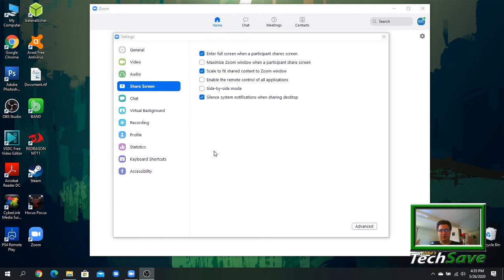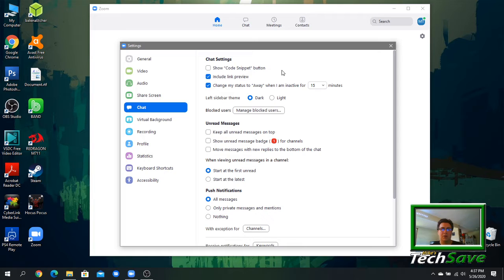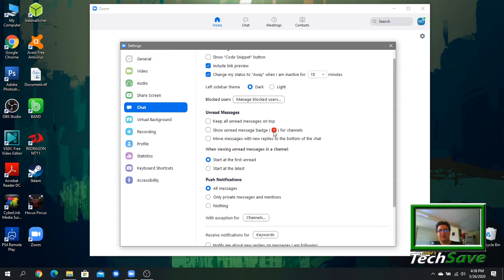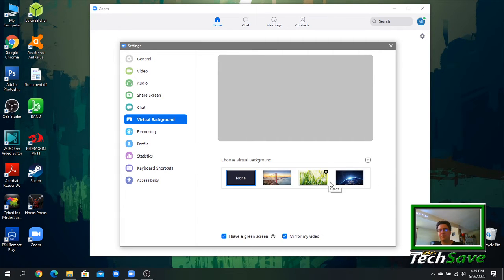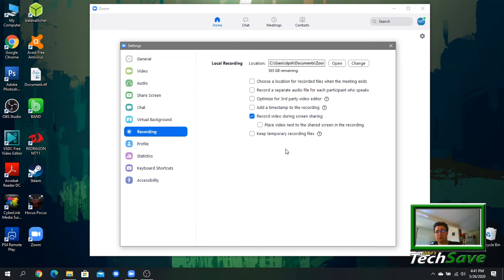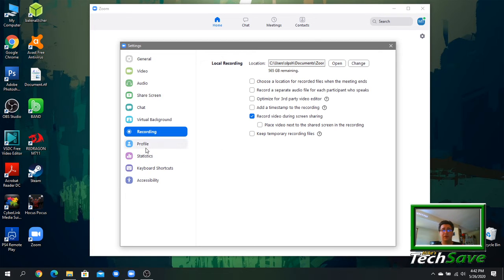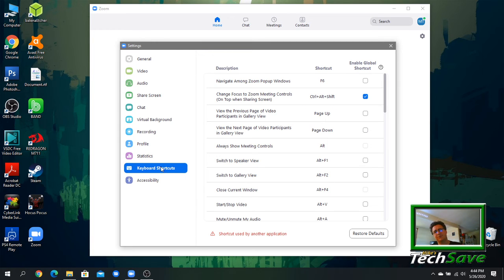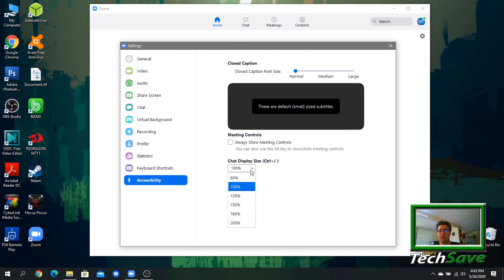Zoom Settings Part Two (PC)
Part 2 of the Settings of Zoom.